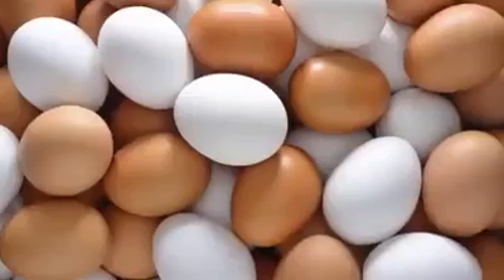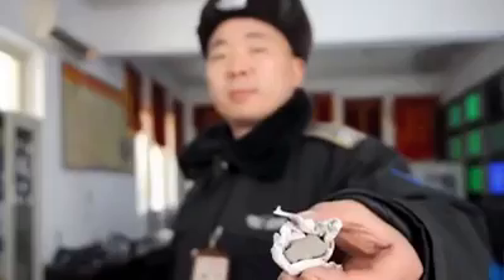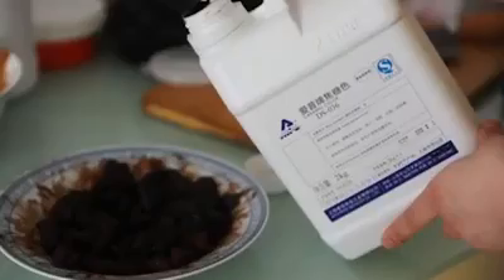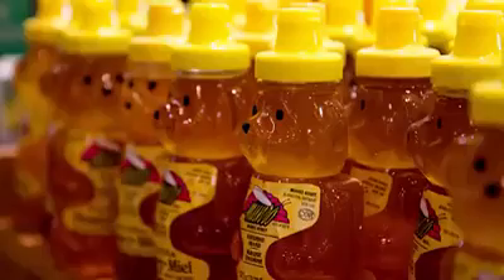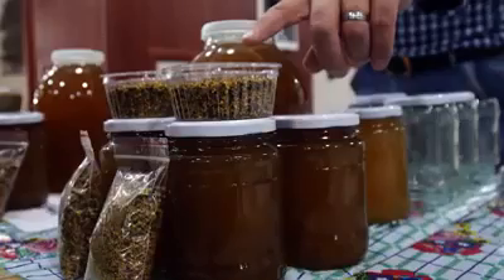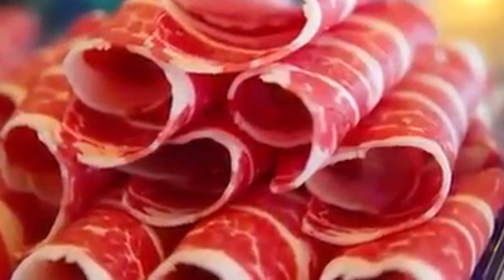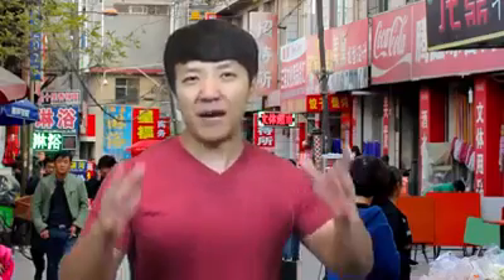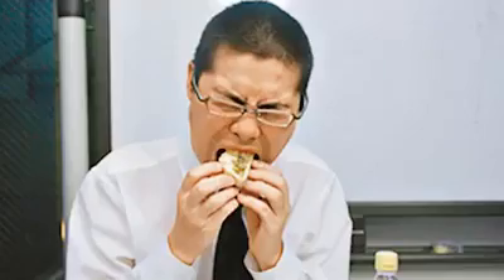Fake Food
Stay Safe,